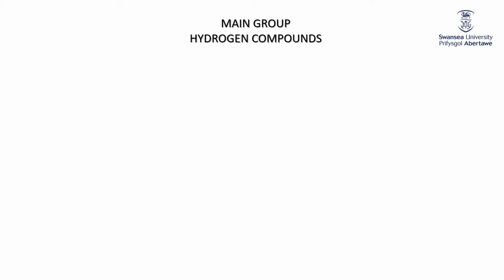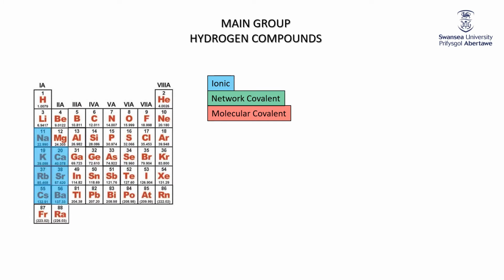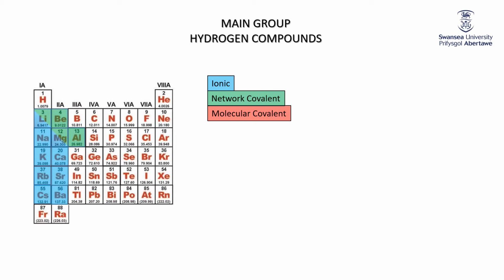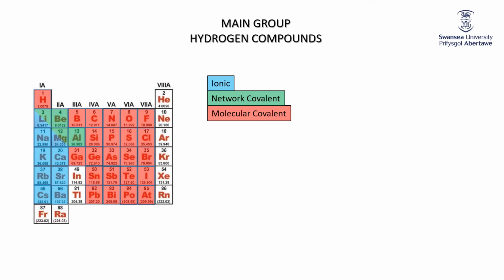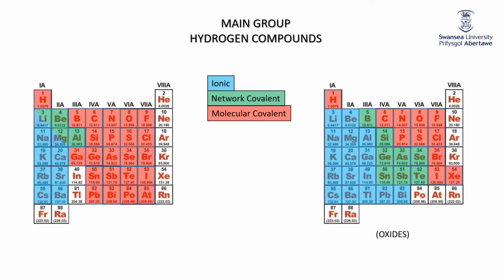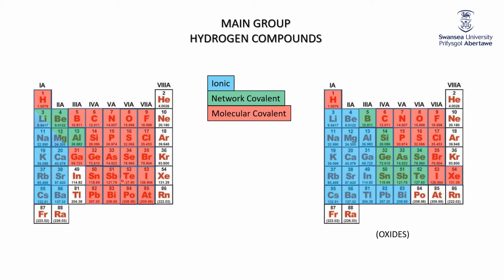Main Group Hydrides Intro